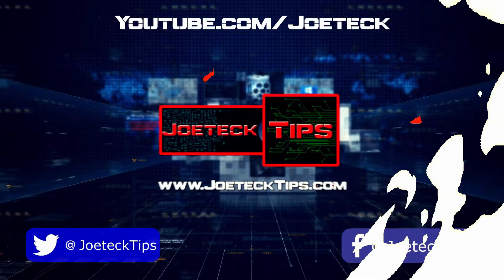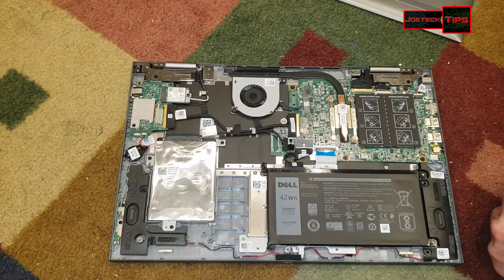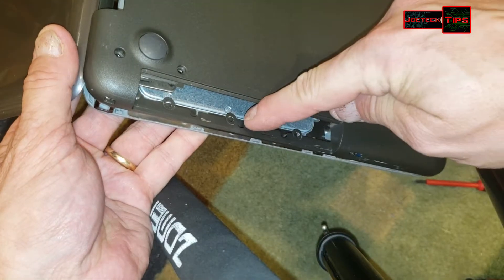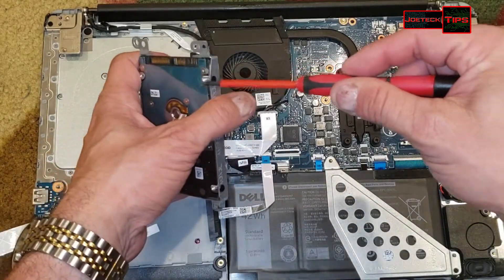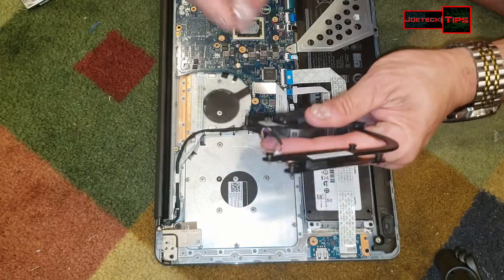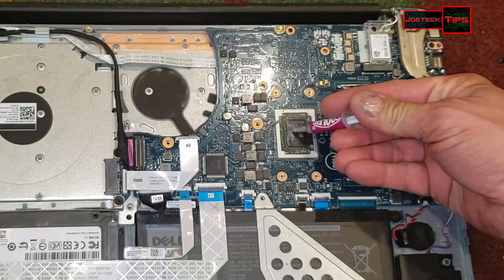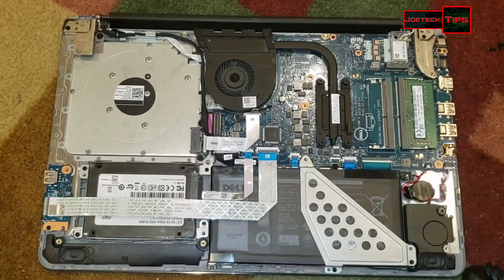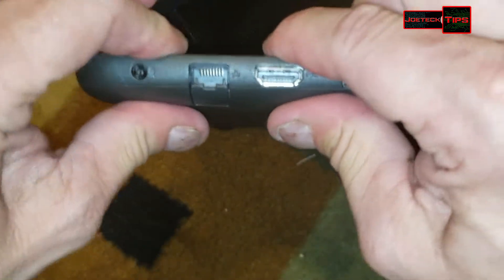Dell Inspiron 15 2016 Hard Drive Replacement | How To | JoeteckTips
*Intel*
Intel battery
AC adapter
CPU Cooler Fan
CMOS Battery
*AMD*
AC adapter
CPU Fan
DC power Jack
Backlite Keyboard

32gig TridentZ 3000Mhz DDR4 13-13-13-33